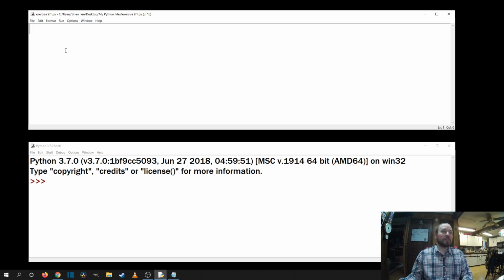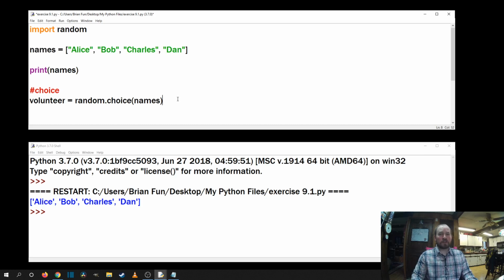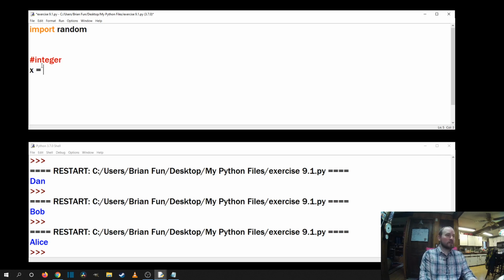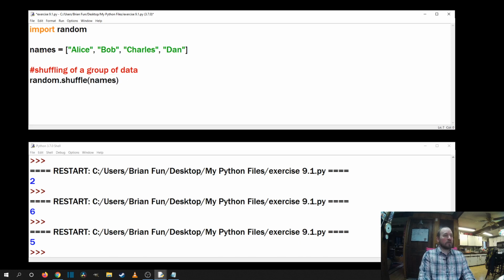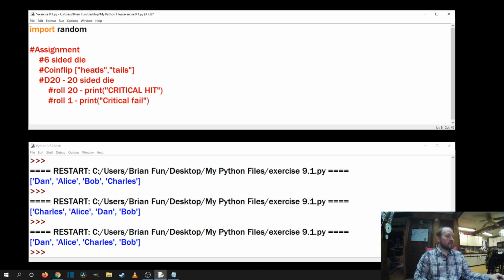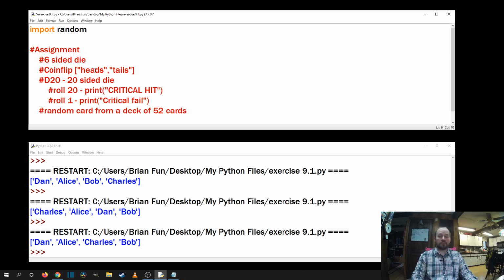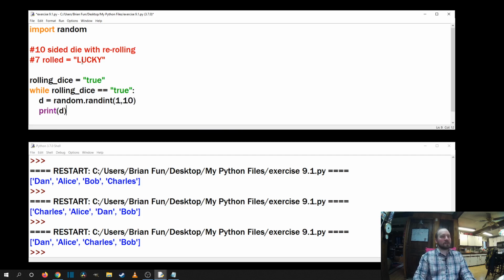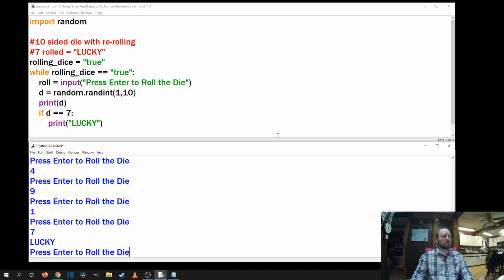Python Boot Camp - Lesson 9.1: The Random Library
In this video we explore the random library within Python.